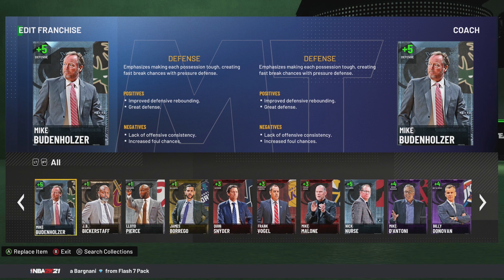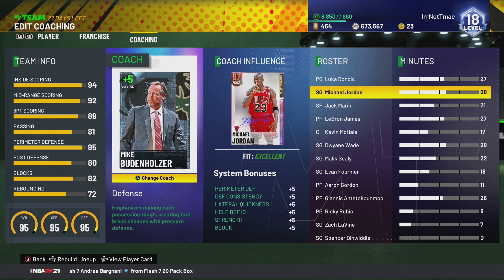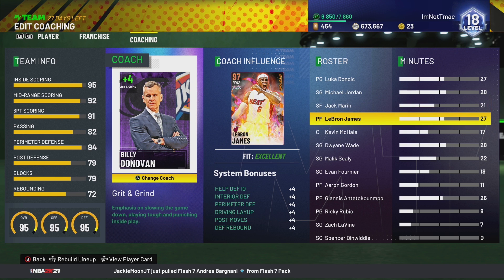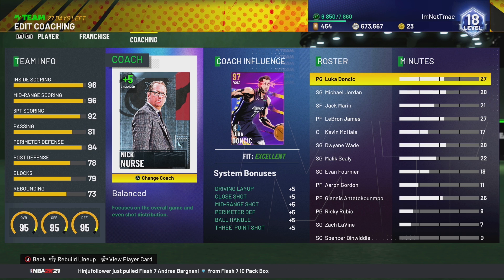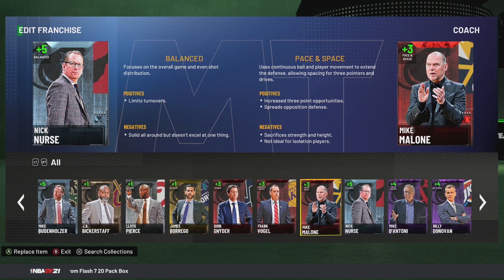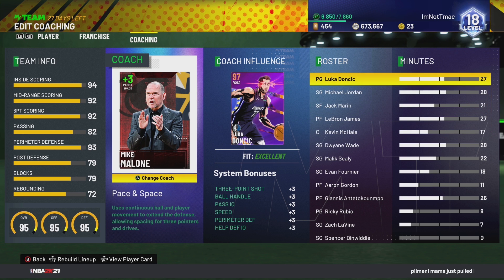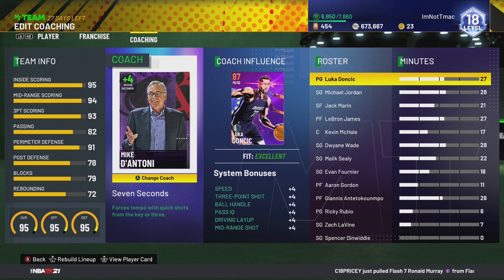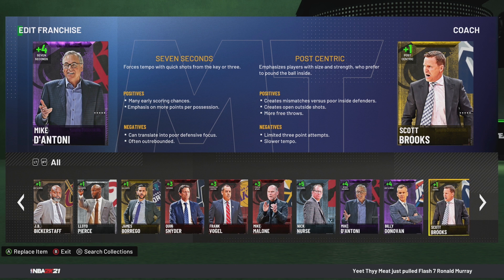BEST COACHES TO USE IN NBA 2K21 MYTEAM!!!!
BEST COACHES TO USE IN NBA 2K21 MYTEAM! MORE CONTENT ON THE WAY!

XBOX GT: ImNotTmac